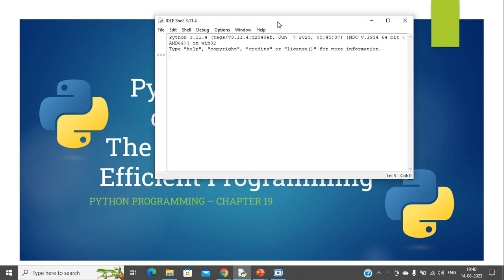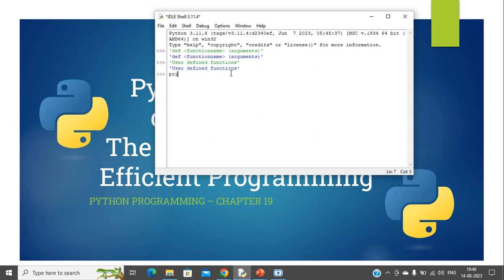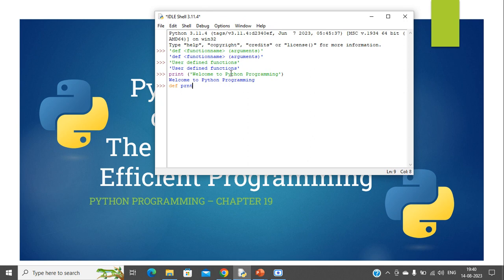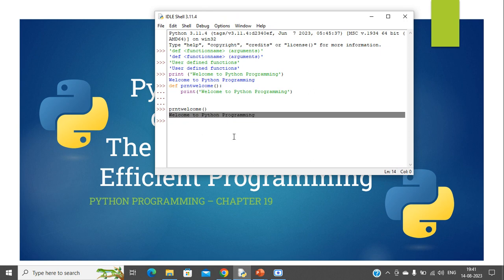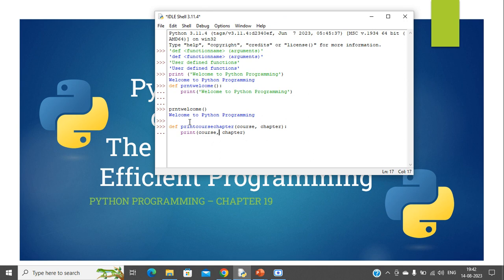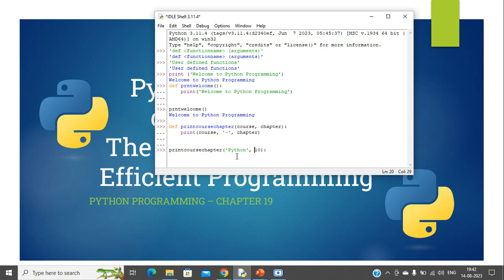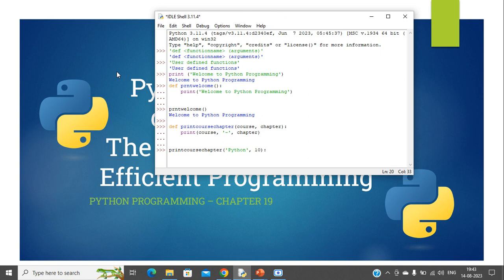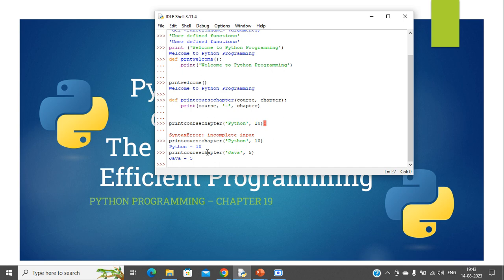Python tutorial - Python functions DEF - How to use Def() functions in python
Free Python programming for beginners- Tutorial- Functions - Def() functions - Efficient programming

welcome to technology platform so today we are going to see like how to use functions in python so we always like to reuse the functions I don't want to write the code multiple times I just want to write some code and store it in some function and I have to recall that function in my code so this is what we have to see it today let me open idle now for this the syntax is like def is a keyword and function name and then arguments you need to provide it so this is what uh the Syntax for this user defined function so we can say like this is user defined functions now I'm always using like welcome to python programming so this is I want to print it now this I want to store it in some place whenever I will call the function it should print this now see this ref print

welcome message and colon this is important and then enter print of I'll write this

now it won't return now now let's see we have to call this function [Music]

now run it

Python programming so like this you can reuse somewhere wherever we need these functions we can use it and then the second thing is like arguments so I want to pass something for example um yes def then we can say like um print name address or we can say like print course and chapter this is the function I'll say like course I want to pass it chapter I want to pass it colon enter print off

course comma chapter [Music] I I'll say like um single quotes hyphen comma like this I store it I want to pass it like this one

I'll say like python chapter

I'll say like 10. let's see without arguments Let's uh single course let's see and with with arguments let's see what will happen so that it is easy to understand because we need to pass it um some data type or something like that we can check it now itself how it works here

let me run this now and then let's see oh sorry the colon should not be there [Music] enter so here you can see python 10. so whenever you can run it

it should print whatever we display like if you say like Java five it it returned Java hyphen 5. so this is called a simple uh Dev functions how to create it and how to reusable I just provided it but see you in the next session in detail Dev functions everything thank you bye